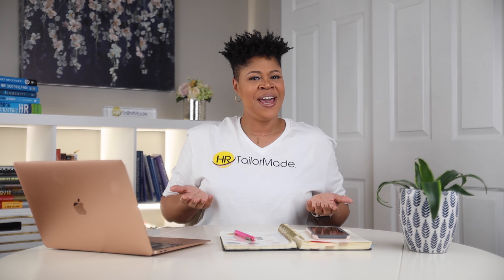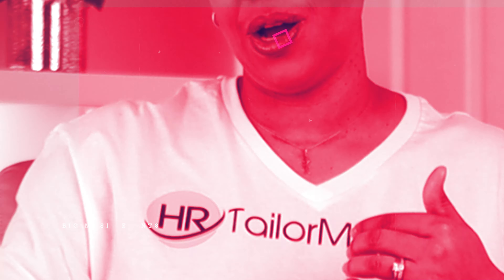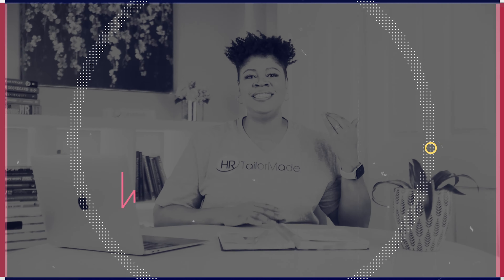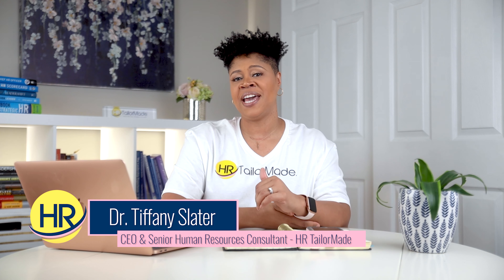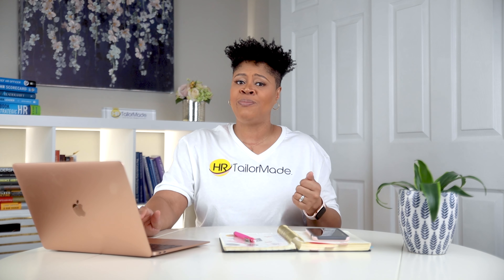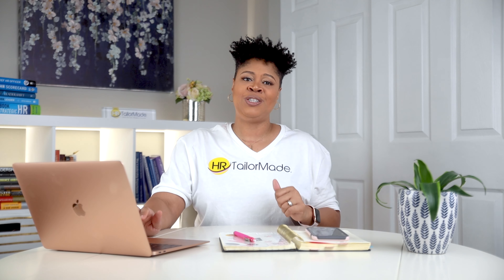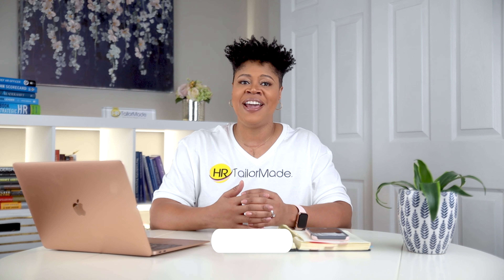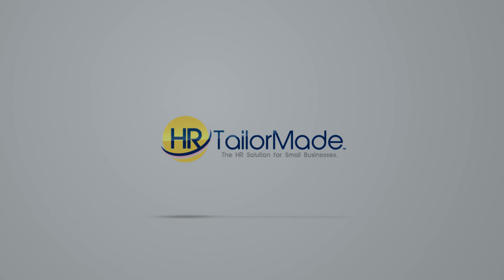Why You Need An Employee Handbook?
At what point does your business need an employee handbook? Well, do you have an employee? While it may seem like an inconvenience to create an employee handbook now, I guarantee it will save you more time in the future than you can fathom. I've outlined a few reasons why your organization *needs* an employee handbook.

00:51 – Consistency will help you manage your employee and your employee’s expectations.
01:28 – Start working on a handbook as soon as you decide to hire an employee.
01:50 – A handbook is your hub spot for your employees to reference.
02:14 – Your handbook can be used as your “bad guy.”
02:47 – Ask your employee to sign the handbook and return it to you.

Do you have an employee handbook tailored to your business?